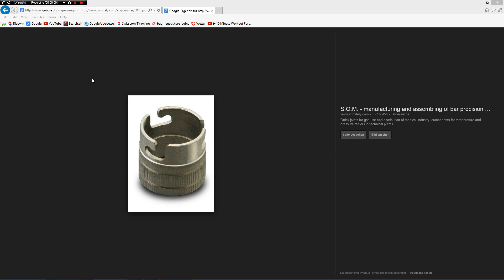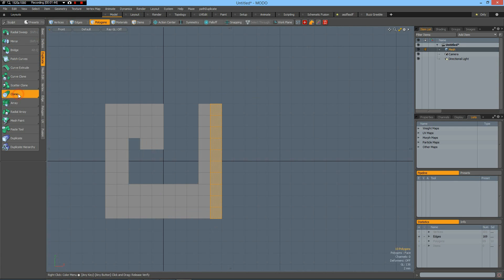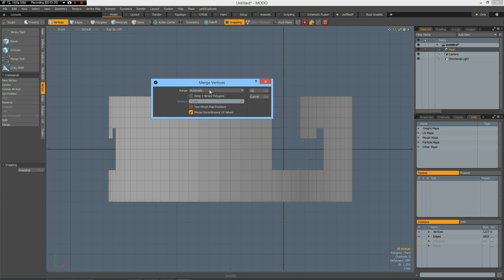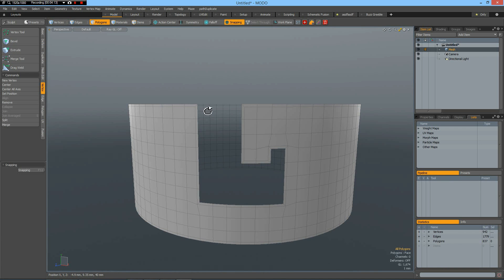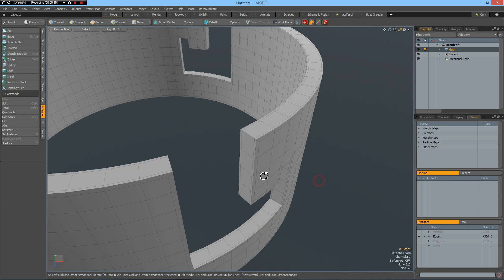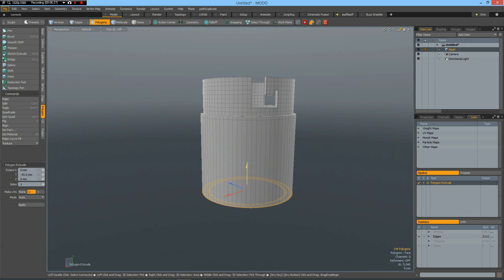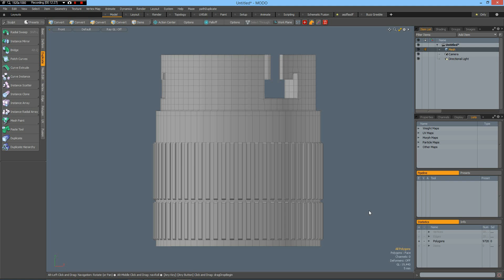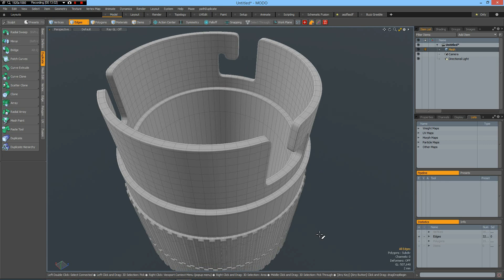The Foundry MODO - Bayonett Joint for Senti Josef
Senti Josef wrote:
Hello, how would you subD model a bayonett joint like this?